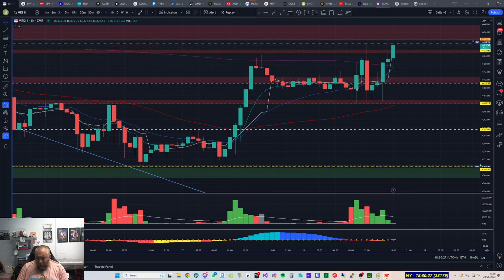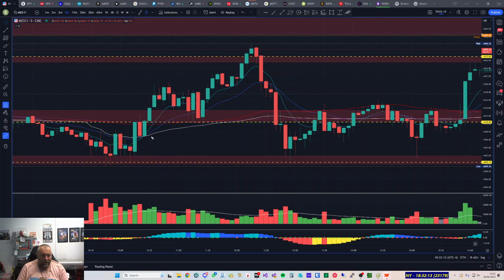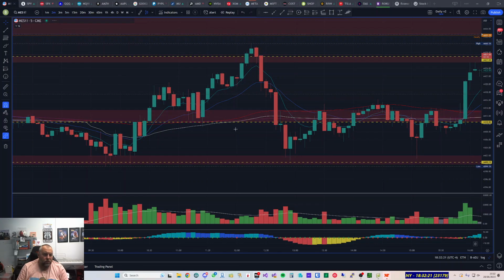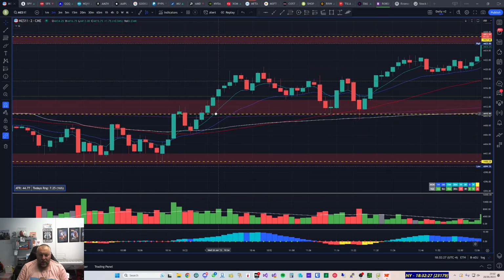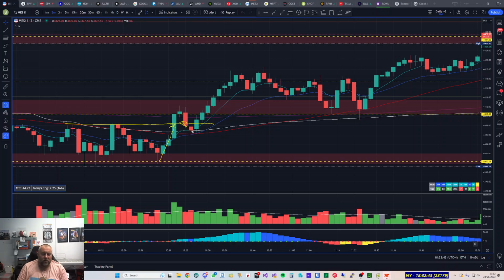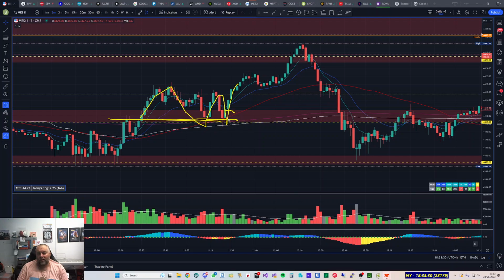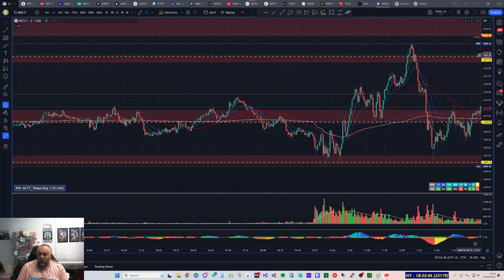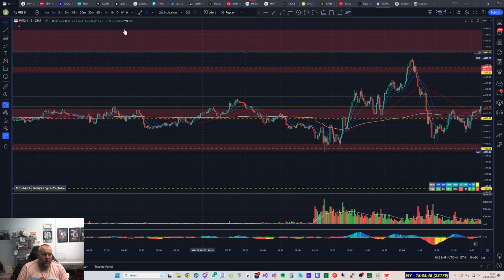Trade Review 28 June - $ES $SPY $MES $NQ $QQQ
$ES $SPY $MES $QQQ $NQ $MNQ
28th June 2023 Trade Review - Green day, all winners.  Played my levels and not my emotions today!